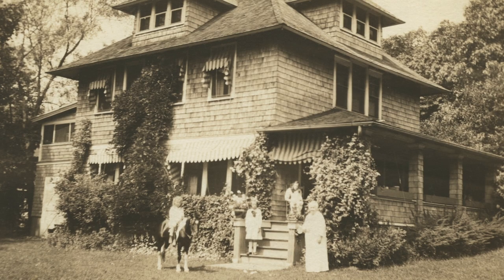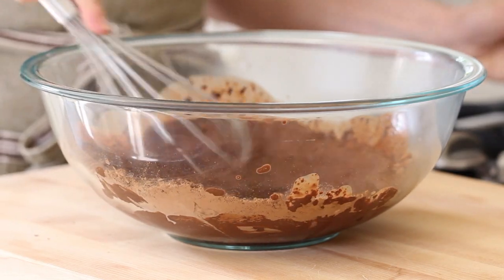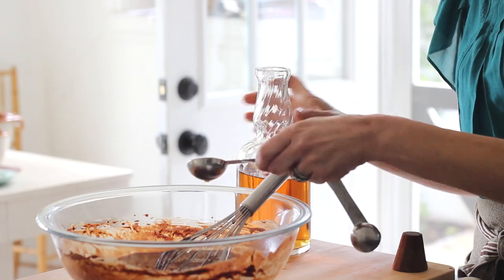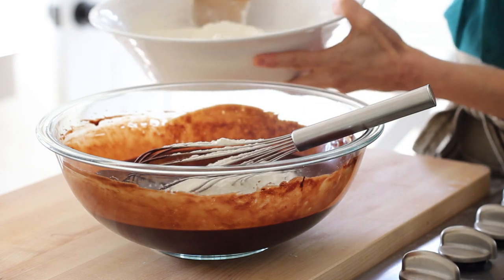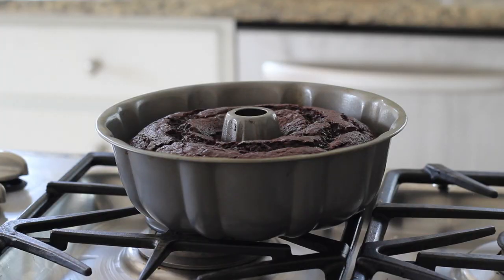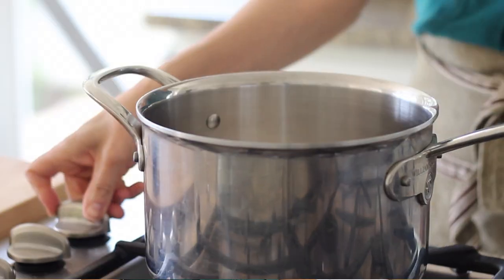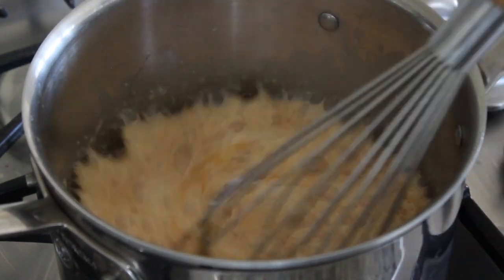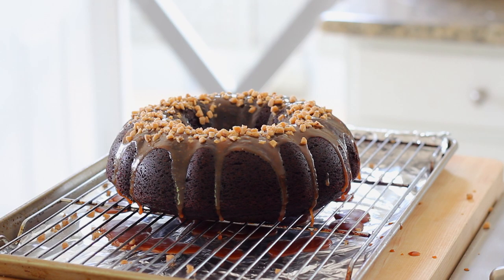Beth's Chocolate Whiskey Cake | ENTERTAINING WITH BETH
SONG AT END: Is called "Some Day" by Annie Drury

BETH'S CHOCOLATE WHISKEY CAKE WITH CARAMEL TOFFEE GLAZE
Serves 10-12

INGREDIENTS:
2 oz (56 g) bittersweet chocolate
1 cup (125 g) unsweetened Cocoa
1 cup (240 ml) boiling water
2 cups (400 g) of sugar
1 cup (240 ml) of vegetable oil
3 eggs
2 egg yolks
1 tbsp (15 ml) vanilla
2 tbsp (30 ml) Irish Whiskey
1 ¼  cups (150 g) of flour
1 ½ (7.5 ml) tsp salt
1 tsp (5 ml) baking soda

For the Glaze:
1 cup (200 g) white sugar
1/2 cup (120 ml) heavy cream (room temperature or slightly warmed)
¼ tsp (1.75 ml) salt
¼ cup (30 g) toffee bits

For Scented Whipped Cream:
2 cups (480 ml) whipping cream
2 tbsp (30 ml) powdered sugar (same as icing sugar/confectioners sugar)
1 tbsp (15 ml) Irish whiskey
1 tsp (5 ml) vanilla extract

METHOD:
Preheat oven to 350F (175 C) degrees.

Spray 1 bundt cake pan with cooking spray for baking.

In a large heat safe bowl, add the 2 oz of chocolate.  Add the cocoa powder and then the hot boiling water, whisk to combine.

Add the sugar, whisk to combine.  Then add the oil, whisk to combine.  At this point batter is cool enough to add the eggs without scrambling ☺ Add eggs and whisk until smooth.  Add the vanilla and the Irish whiskey. Set aside.

In a smaller bowl sift together the flour, baking soda and salt.  Add flour mixture in thirds to the chocolate mixture, stirring gently with a wire whisk in a figure 8 pattern, just until combined.

Pour batter into the bundt pan. Tap on counter to release air bubbles.

Bake for 40 mins, or until a long toothpick or skewer comes out clean.

FOR CARAMEL GLAZE:
Heat sugar in a deep, heavy duty pot.  Swirl and stir gently until sugar melted and caramelized.  Add room temperature heavy cream, and be careful it will bubble up! Keep stirring and it will settle down into a nice smooth mixture.  Turn off flame, add salt and stir until combined.

Turn out bundt cake onto a cooling rack, fitted into a sheet pan (this will help catch the caramel drippings while you glaze the cake)

Ladle over the caramel over the top of the cake in sections, allowing it to form drips on the side. Top with toffee bits!

Allow cake to "set" for 1 hour before transferring to a cake stand.
FOR WHIPPED CREAM:
Combine cream, sugar, whiskey and vanilla in a bowl and whip with an electric mixer until soft peaks form.  Serve a dollop on the side of the cake and slide into heaven! ☺